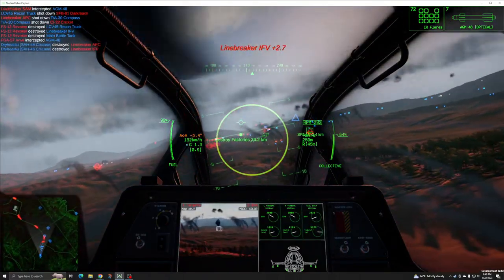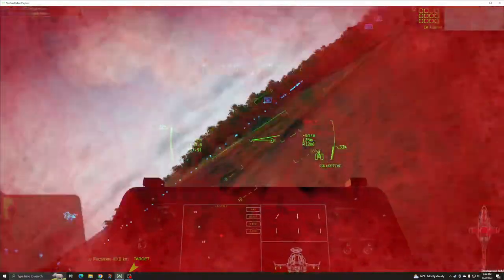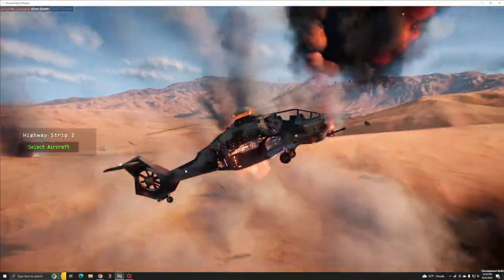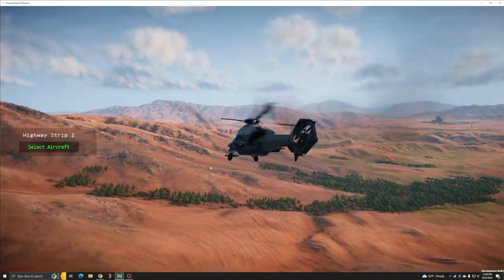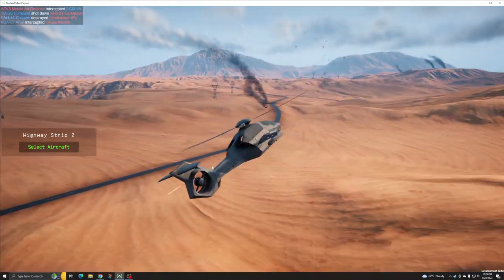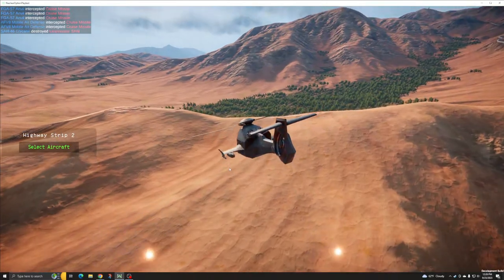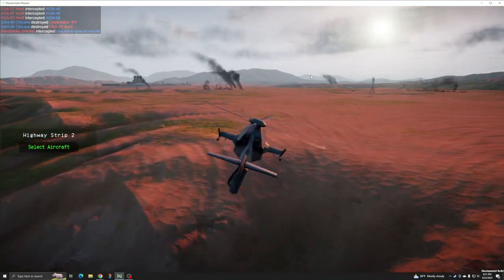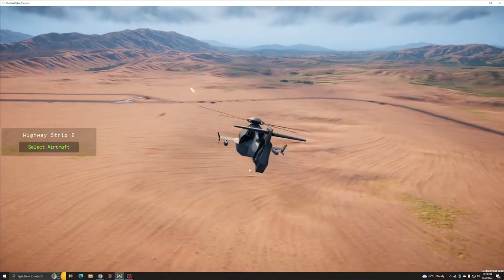Nuclear Option | Aircraft Review | SAH-41 Chicane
The SAH-41 Chicane is a ground attack helicopter with emphasis on stealth and low ground flight. Sporting a massive AGM-48 payload, the Chicane is able to saturate large areas of the battlefield with low yield ordinance sufficient to overwhelm air defenses and other lightly armored threats. With typical engagement range under ten kilometers, the Chicane prefers localized attacks on targets within visual range, though a few of its ordinance options offer greater range at the cost of payload capacity.

Taken as a whole, the Chicane is best deployed alongside ground vehicles and with air focused escorts like the Compass or Revoker, creating an effective screen against ranged AA and other aircraft able to close with the Chicane. Hostiles seeking to attack the Chicane should always attack from above the rotor line, ideally from behind its wings, where incoming rounds are likely to damage the tail and turbines.

Chapters:
0:00 Intro
0:36 Brawler & Archer
0:58 Handling
1:28 Low IR
1:51 Guns & Flack
2:01 The Turret
2:41 Ground Attack
3:10 Logistics
3:41 Stealth
4:46 Beware AGM
5:07 Conclusion
6:20 Closing